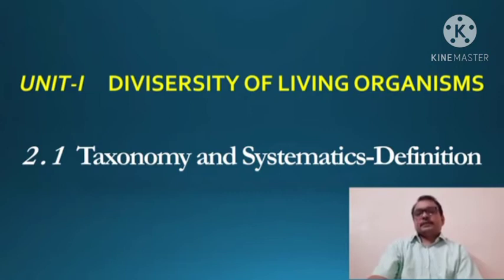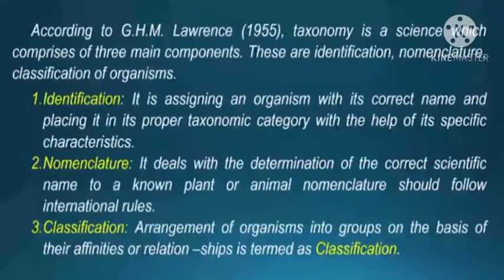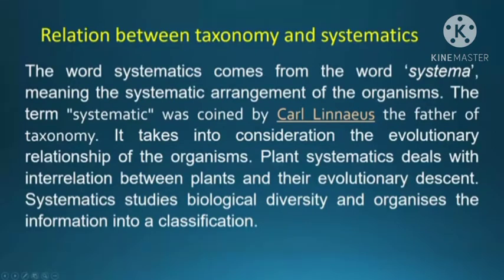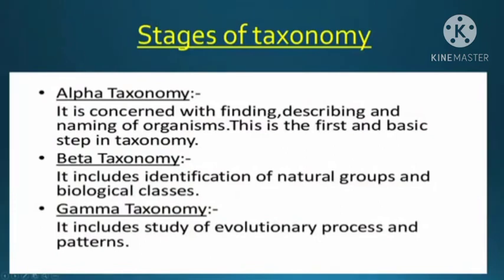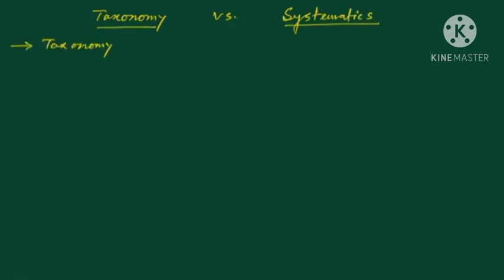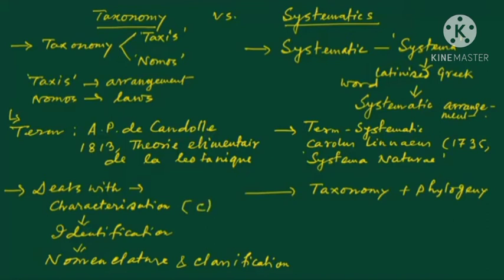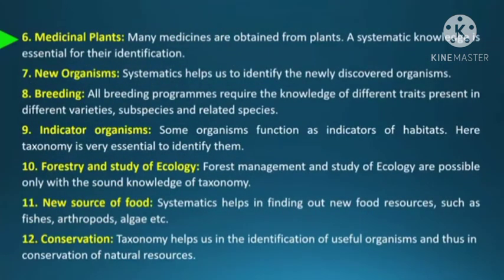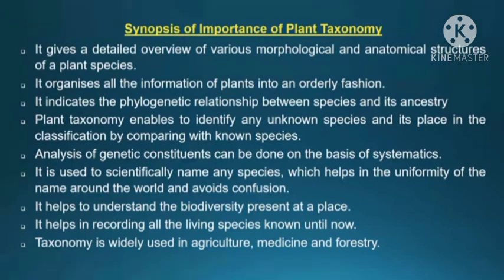Online class (XI/Eng)- 05 [ Taxonomy and Systematic ]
Class XI, Subject: Biological Sciences, Teacher: Dr Ripon Paul
   Unit I Diversity of living organisms